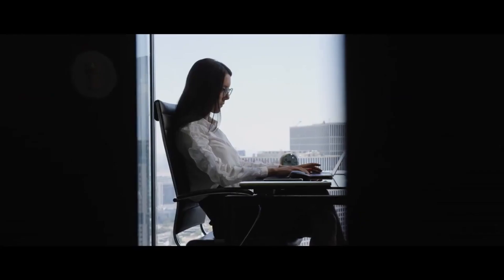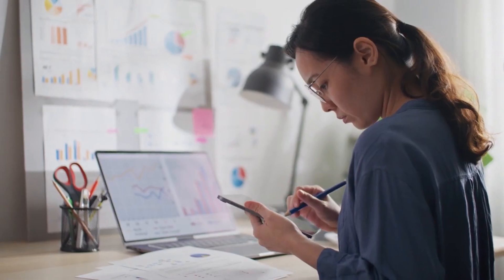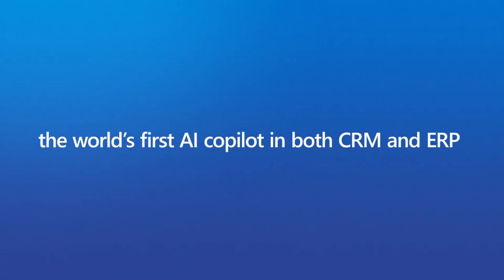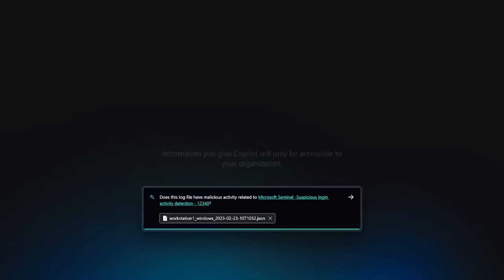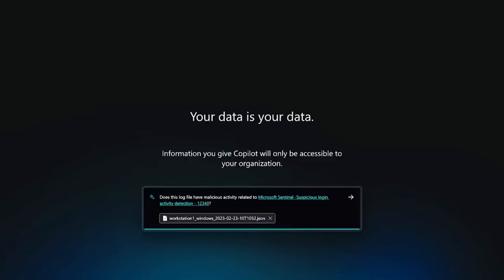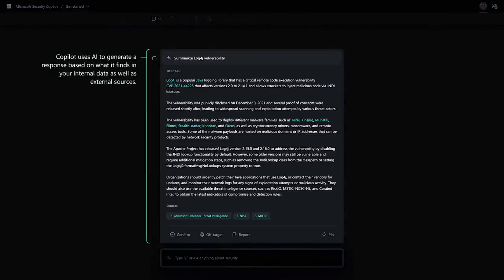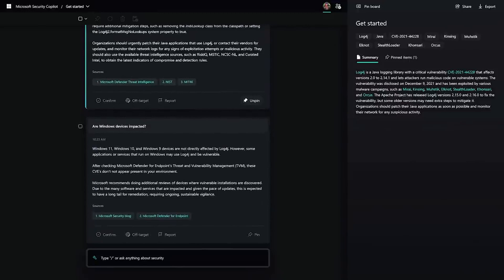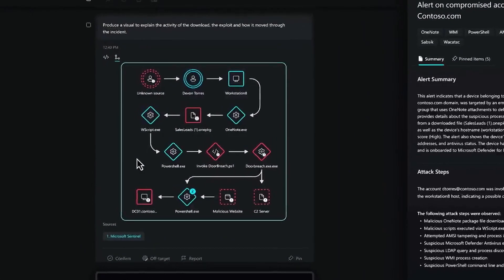AI Revolution: Microsoft Unveils its Fleet of Co-Pilots!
All credit to Microsoft for the videos included here, I wanted to complite them into one place for ease of demonstration

GitHub Copilot X

GitHub Copilot X is a groundbreaking AI-driven code completion tool built on OpenAI's GPT-4 architecture. The tool integrates seamlessly with popular code editors and assists developers in writing accurate, efficient, and optimized code. Copilot X predicts and suggests code snippets based on the context of the code being written, thus saving time and reducing errors.

The AI learns from a vast repository of code, enabling it to understand coding patterns, best practices, and even detect vulnerabilities. Copilot X can also generate code in multiple programming languages and help developers learn new languages quickly. While it cannot replace human programmers, it serves as a valuable tool to enhance their productivity and code quality.

Microsoft Dynamics 365 Copilot

Microsoft Dynamics 365 Copilot is an AI-driven assistant designed to optimize the use of Microsoft Dynamics 365, a suite of enterprise resource planning (ERP) and customer relationship management (CRM) applications. The Copilot utilizes AI and machine learning algorithms to analyze data, predict trends, and provide actionable insights that help businesses improve customer engagement, streamline operations, and make data-driven decisions.

Dynamics 365 Copilot can automate routine tasks, such as data entry and report generation, thereby freeing up employees to focus on more strategic activities. Additionally, the Copilot can learn from user interactions and adapt its recommendations based on their preferences and requirements. This personalized assistance leads to better adoption of the Dynamics 365 platform and increased productivity for organizations.

Microsoft Copilot for Office

Microsoft Copilot for Office is an AI-based digital assistant designed to enhance user experience and productivity within the Microsoft Office suite. The Copilot integrates with applications like Word, Excel, PowerPoint, and Outlook, offering contextual suggestions, automating tasks, and streamlining workflows.

For instance, the Copilot can help users create well-structured documents by suggesting relevant content, formatting, and visuals. It can also analyze Excel data to identify trends and generate insightful charts. In PowerPoint, the Copilot can assist in designing professional presentations by recommending suitable templates, layouts, and animations. Moreover, the Copilot can manage email inboxes in Outlook by categorizing messages, drafting responses, and setting reminders. Overall, Microsoft Copilot for Office makes it easier for users to navigate the Office suite, thereby improving efficiency and productivity.

Microsoft Security Copilot

Microsoft Security Copilot is an AI-powered security assistant that helps organizations safeguard their digital assets by proactively detecting, preventing, and responding to cybersecurity threats. It leverages machine learning algorithms to analyze vast amounts of data, identify potential vulnerabilities, and recommend appropriate security measures.

The Security Copilot can continuously monitor networks, applications, and devices, and provide real-time alerts to security teams in the event of suspicious activities. By automating routine security tasks and providing actionable insights, the Copilot enables security professionals to focus on more complex issues and strategic planning. This advanced security solution not only reduces the risk of cyberattacks but also ensures regulatory compliance and business continuity.